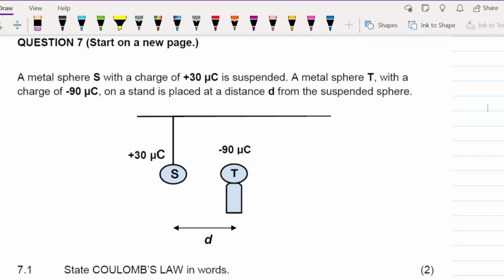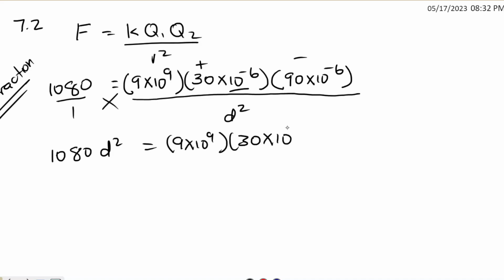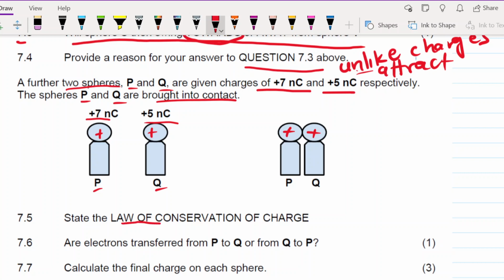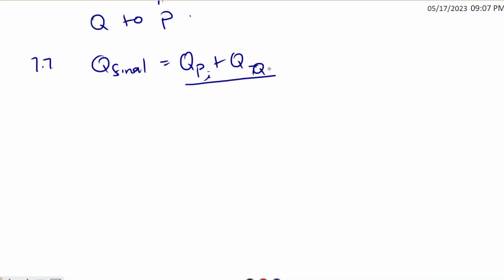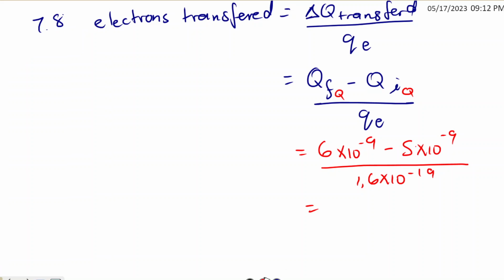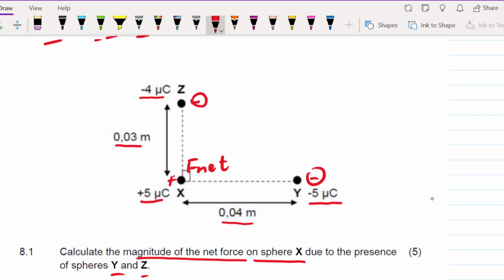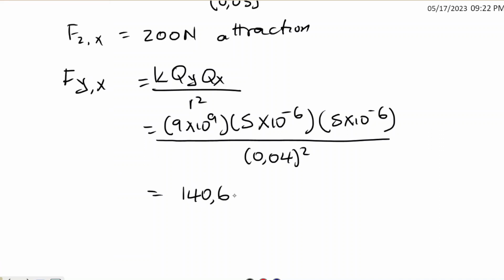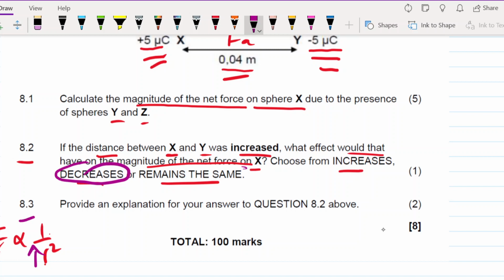GR 11 (MARCH 2023 EXAM) QUESTION 7 & 8